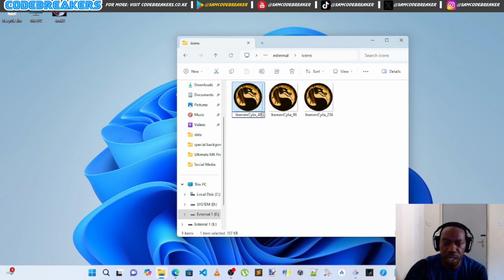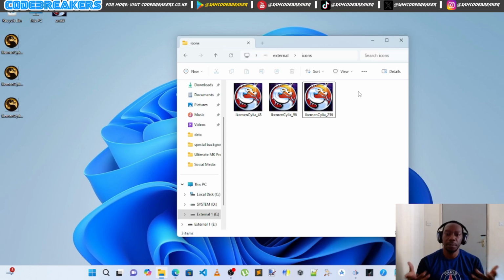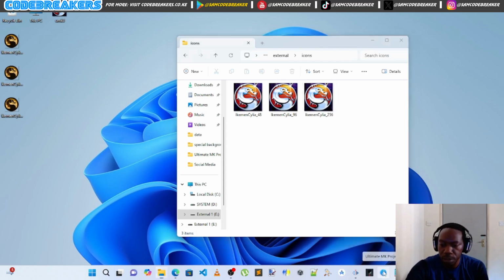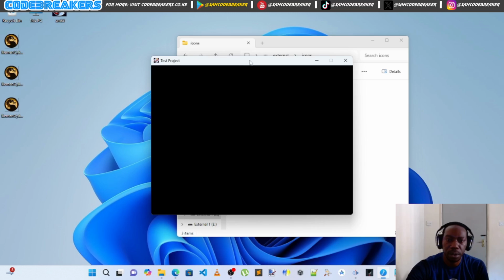How to Change the IKEMEN Window Icon (Easy Tutorial | IKEMEN GO)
In this tutorial, I show you exactly where to find the file that controls the Ikemen window icon and how to edit it correctly without breaking your build.

In this video, you’ll learn:
✔️ Which file controls the Ikemen window icon

Changing the window icon is a small detail that makes a big difference when creating a professional Ikemen GO fighting game. This guide is ideal for beginners and advanced modders alike.